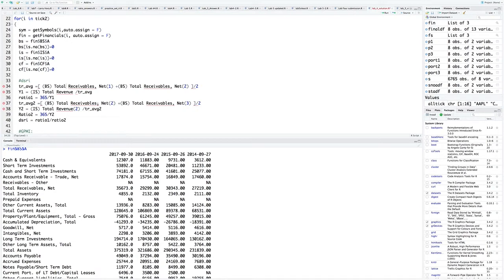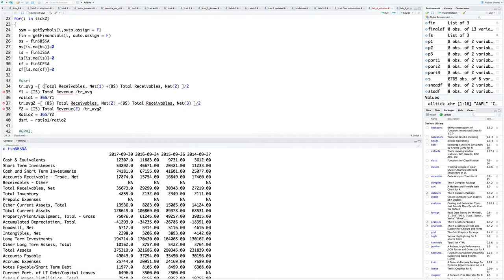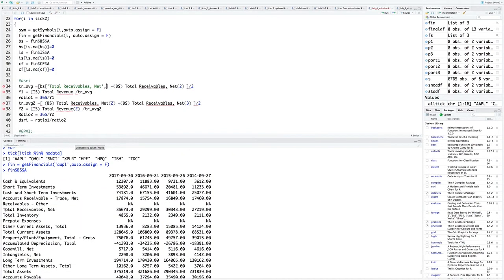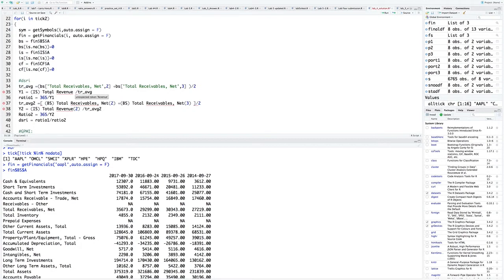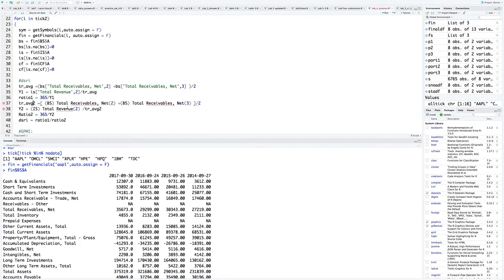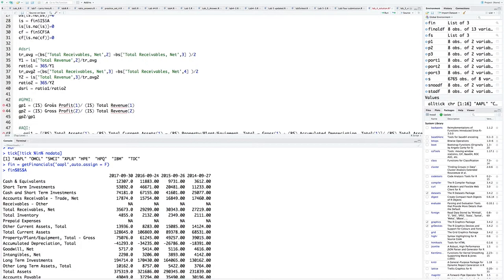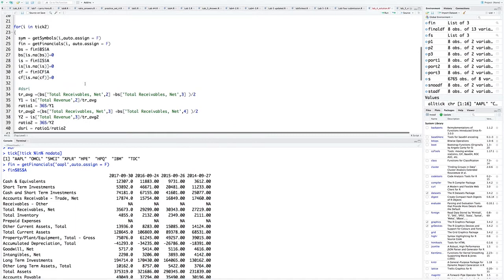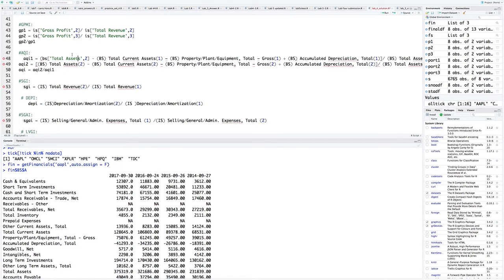lab 4 part 3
Lab 4 Part 3, calculate PROBM Model using R and Quantmod